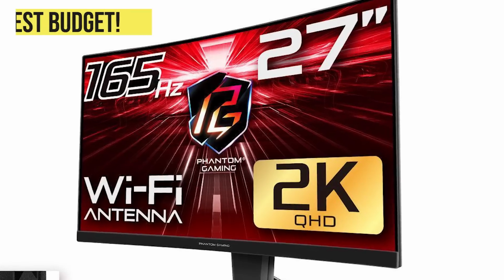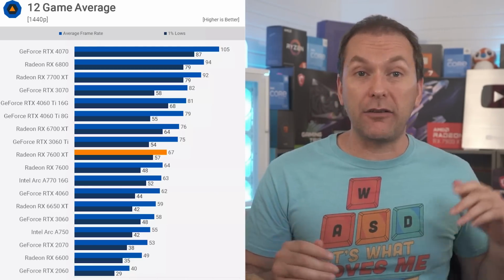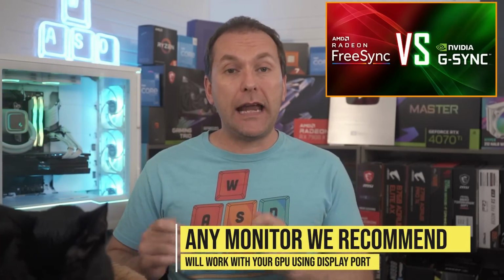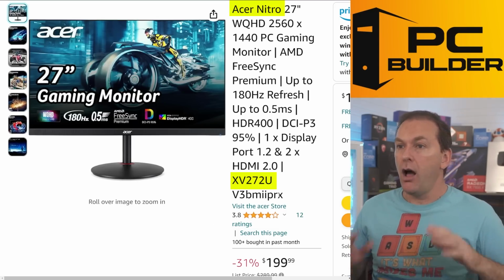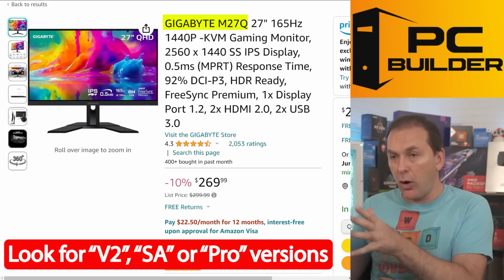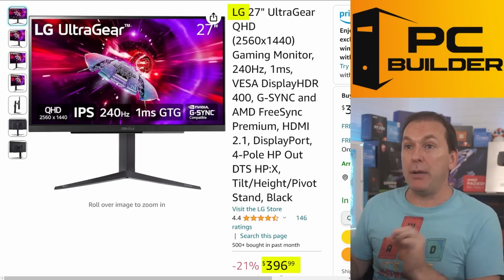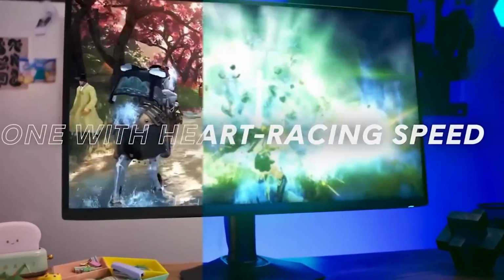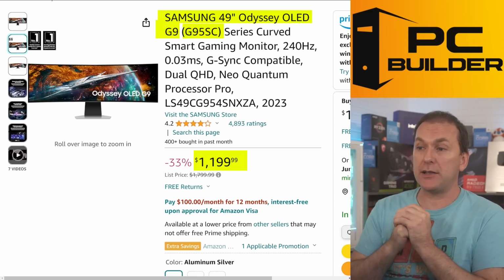Best 1440p Gaming Monitor 2024 - Budget, 240Hz & OLED 1440p Gaming Monitors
🔥Best 1440p Gaming Monitor 2024 Buying Guide. We cover the best 1440p gaming monitors 2024, including budget, 240hz, OLED & more.🔻Click More For Deal Links🔻

▶️NOTE: List below regularly checked/replaced if better deals available
OOS = Currently Out of Stock
🔥 = Sale

NEW $164 ASrock Flat IPS / OOS
$199 Acer XV271U
OOS Acer XV272U (brighter)

▶️ Best 1440p Gaming Monitor 2024 (Midrange)
$269 AOC Q27G3XMN
OOS M27Q

▶️ Best 1440p 240Hz Gaming Monitor 2024 (LCD)
$279 AOC CQ27G3Z
$399 LG 27GR83Q-B
🔥$299 Gigabyte M27Q-X
$359 SAMSUNG Odyssey G6

▶️ Best 1440p OLED Monitor / Best OLED Gaming Monitor
27” 360Hz OLED Gaming Monitor
OOS ASUS XG27ACDNG 1440p 360hz
$899 Dell AW2725DF

27” 240Hz OLED 1440p
$649 G276QZD2 (New QD-OLED)
OOS Acer X27U

49” Super Ultrawide OLED
$1599 Samsung Odyssey G9 OLED 49" 240Hz

▶️ Best 1440p Ultrawide Gaming Monitor 2024 (LCD)
OOS Gigabyte G34WQC
$299 MSI MAG342CQR
OOS Gigabyte M34WQ

This Best 1440p Gaming Monitor 2024 Buying Guide covers everything you need to know to buy the best 1440p monitor in 2024 for for pc gaming, PS5, or Xbox Series X / S. We explain key monitor information including resolution, refresh rate,  panel type, and more. The best 1440p gaming monitors use a 144hz or greater refresh rate, which roughly equals 144 FPS. Ultra high refresh rates like 240Hz are mostly for competitive shooters. The best 1440p gaming monitor 2024 has good response times and low input lag. Deciding on the right 1440p gaming monitor depends on your budget and the games you play so we give recommendations for the best budget 1440p gaming monitor 2024, the best 1440p gaming monitor 2024, the best 1440p 240hz gaming monitor 2024, best 1440p ultrawide monitor, and best 1440p oled gaming monitor. We make recommendations for the best 1440p gaming monitor in 2024 for PC, Xbox Series X, Xbox Series S, and PS5.

0:00 Best 1440p Gaming Monitor 2024
0:45 Aspect Ratio for 1440p Gaming Monitor
1:22 How Many FPS? Refresh Rate Explained
2:06 What GPU for 1440p Gaming Monitor?
3:17 1440p Good for PS5 & Xbox?
3:29 Panel Type - IPS vs VA vs OLED
4:17 AMD FreeSync vs NVIDIA G-Sync
5:10 Best 1440p Gaming Monitor Recommendations
5:37 Best Budget 1440p Gaming Monitor
7:50 Best 1440p Gaming Monitor - Midrange #1
9:04 Best 1440p Gaming Monitor Alternatives
10:14 Best 240hz 1440p Gaming Monitor (Value)
10:54 Best 1440p 240hz Gaming Monitor (IPS)
13:19 Best 1440p OLED Gaming Monitor
14:00 360hz 1440p OLED Gaming Monitor
14:40 240hz 1440p OLED Gaming Monitor
15:17 Best 1440p Ultrawide OLED
16:04 Best Super Ultrawide OLED 1440p
16:55 Best 1440p Monitor Deals